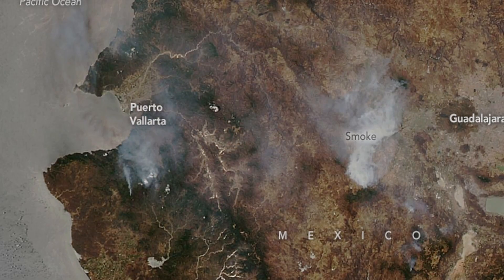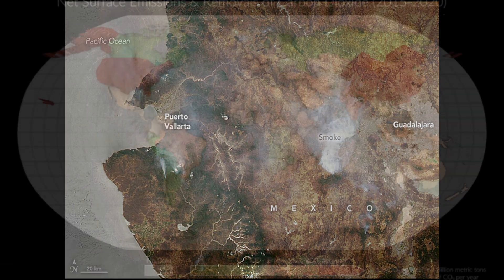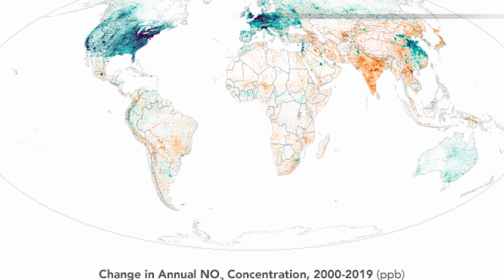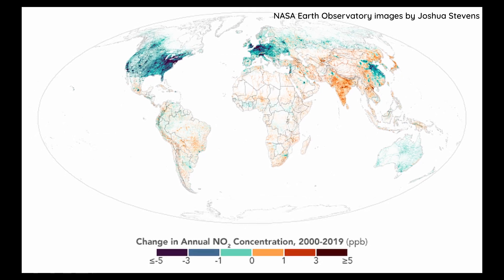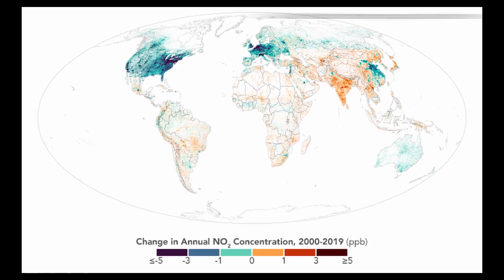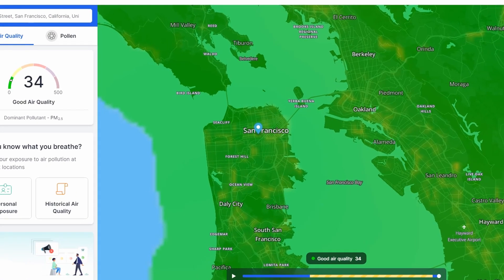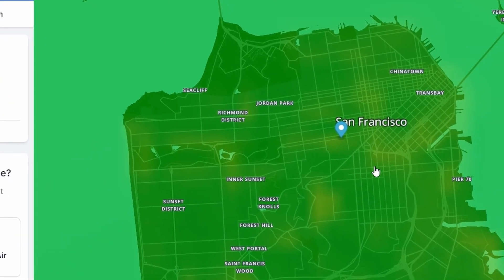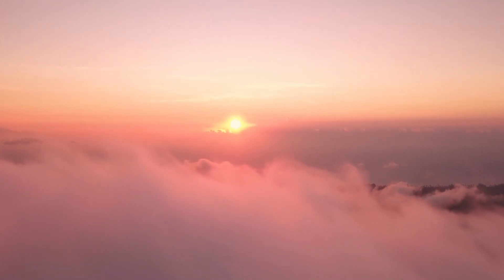Net Zero Speaks with Nancy Colleton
Renowned environmentalist Nancy Colleton joins youth climate activist Ivan Ransom in Net Zero Speaks with Nancy Colleton.  Colleton has over 30 years of experience in the environmental field and has worked with NASA, NOAA, and the U.S. Geological Survey (USGS) on various projects.

Hear how earth observation resources can help us tackle the climate crisis, examples of their private sector applications, and how to effectively communicate with diverse stakeholders. Get insights on how to pursue a career in this field.

CAST & CREDITS
PRODUCER
Alexander Abreu

ART DIRECTION
Will Wells

ASSOCIATE PRODUCER
Philo Magdalene
Curated by Protect Our Planet & Planet Classroom

The Planet Classroom Network brings together musicians, dancers, video game creators, filmmakers, learning innovators, and emerging technologists from all over the world to entertain, educate and engage youth and to provide a rich cultural experience at a time when art and learning institutions everywhere are not accessible. The Planet Classroom Network is by youth for youth. Young people from around the world played a significant role in conceptualizing, creating, and producing the network’s vision and programming.